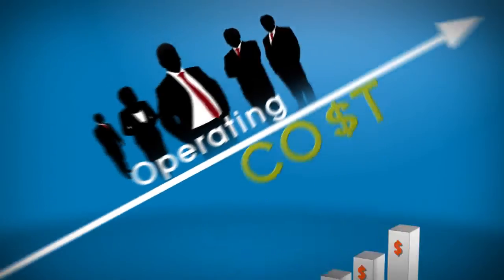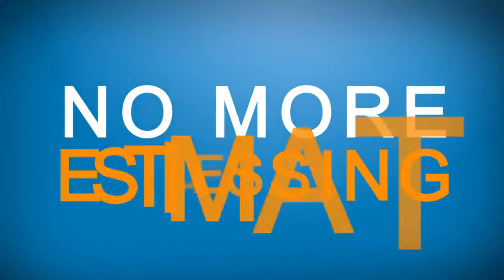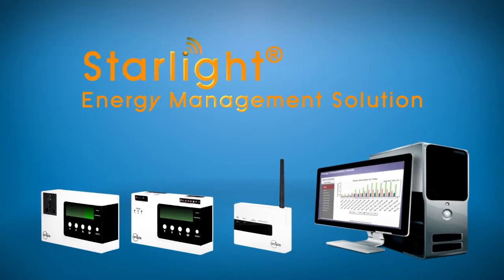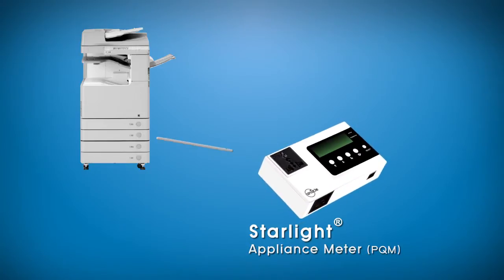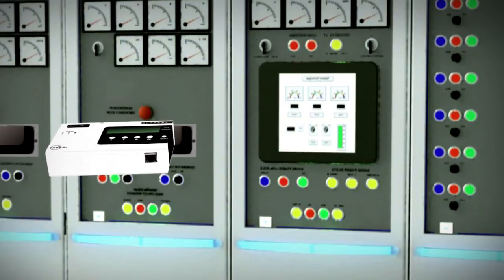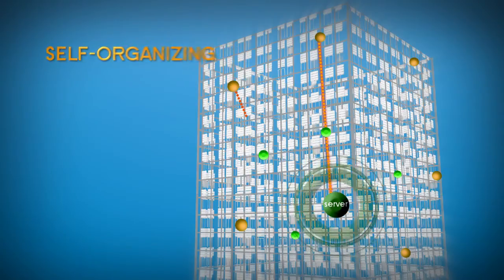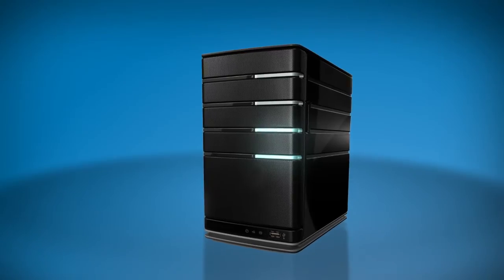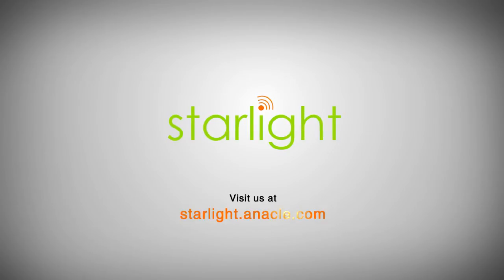Starlight® Energy Management Solution - Powered by Anacle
Starlight® Energy Management Solution is a cost-effective, easy-to-install solution that provides real-time overview of your building's energy consumption, power quality and carbon footprint profiles.

Starlight® provides you with insights to where and how energy is being used and lost; identify areas where you can reduce energy consumption or stem energy wastage to save money and it also allows you to confirm whether your energy-saving measures are working.